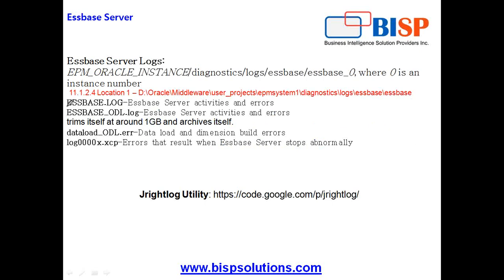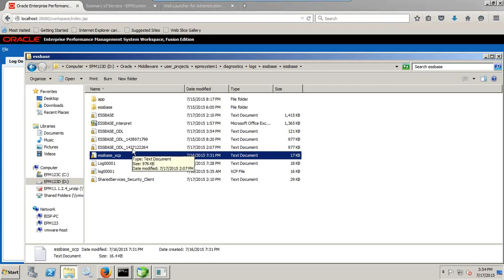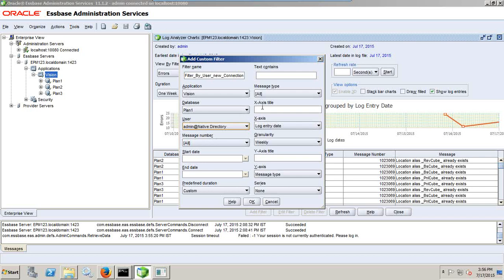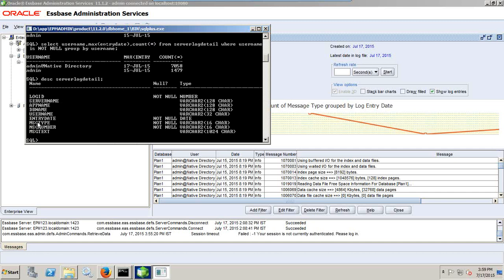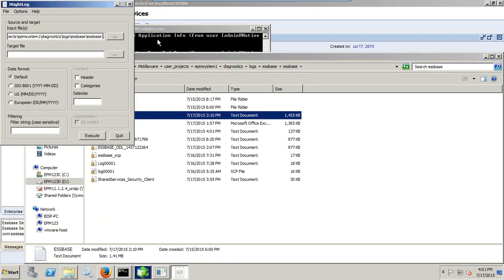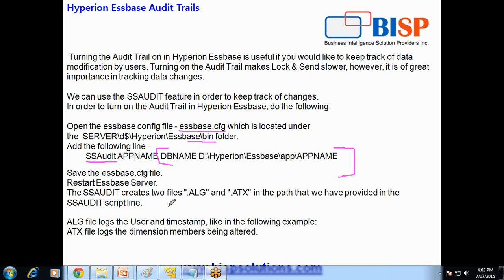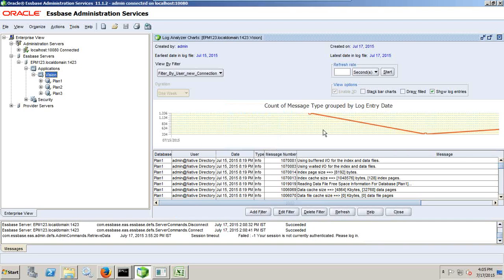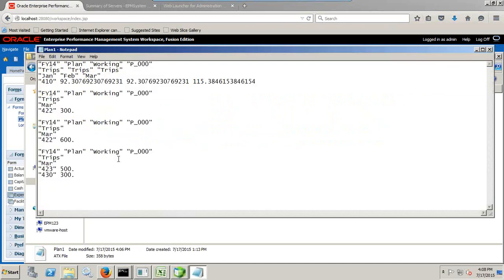Essbase Log and Audit Essbase User Audit Hyper